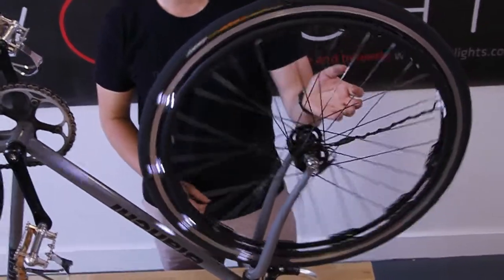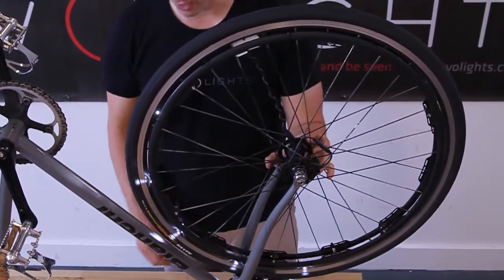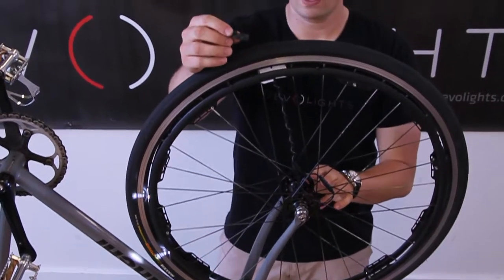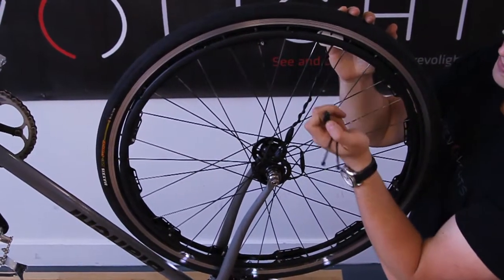Revolights CITY 2.0 Bike Lights Installation Pt. 4: Magnet Mount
Revolights CITY 2.0 Bike Lights Installation: Installing the Magnet Mount

In this video we will be showing you how to install the Magnet Mount

Please make sure to have your W-Wire, Single Wire and Battery Pack installed prior to installing the Magnet Mount.

Enjoy your Revolights!

We have a new brake light feature added! Check it out in our newest video:

Have you seen our TEDx Talk? Co-founder Kent Frankovich wants to kick start a bicycle safety revolution

For FAQs and other additional information, check out our Resources section on revolights.com